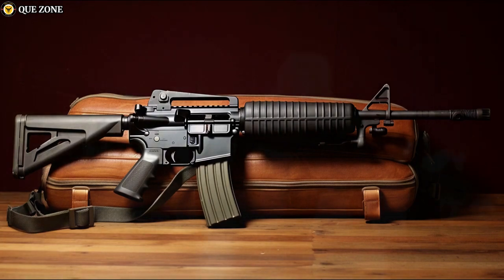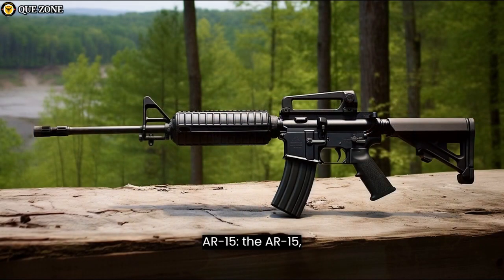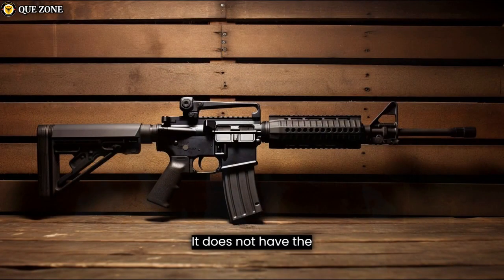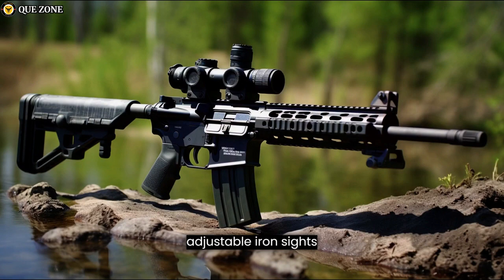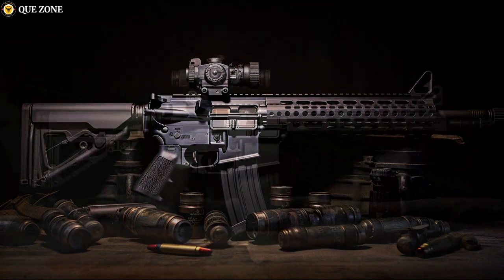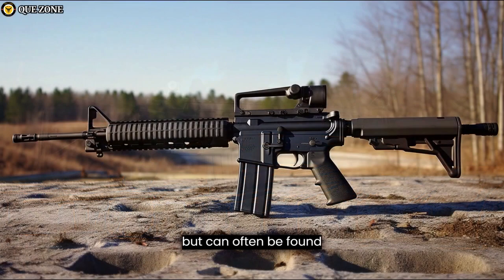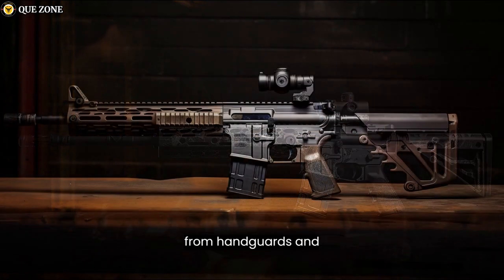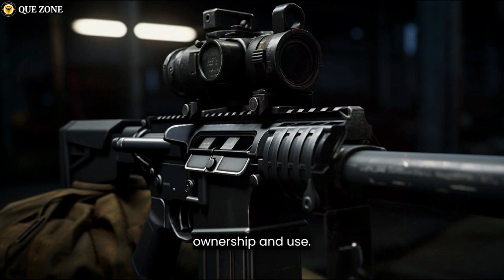M16A2A4 or AR 15: Which Firearm Offers Superior Performance? | Military Rifle Comparison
This Video, M16A2A4 or AR 15: Which Firearm Offers Superior Performance? | Military Rifle Comparison

we dive into a comprehensive comparison of military rifles: the M16A2/A4 and the AR-15. Discover the key distinctions, their intended uses, legal considerations, and more. Whether you're a firearm enthusiast or just curious, this video will help you understand the fundamental differences between these iconic rifles